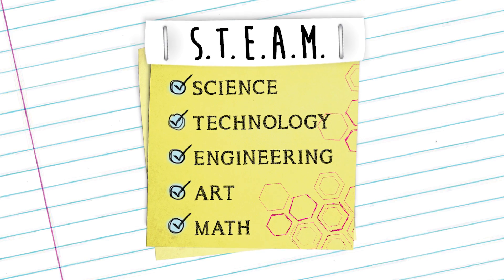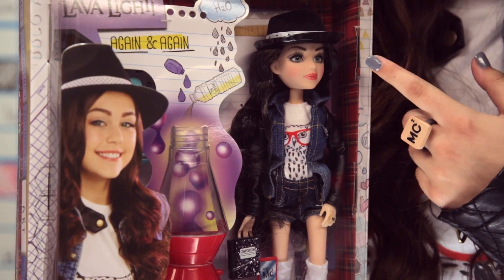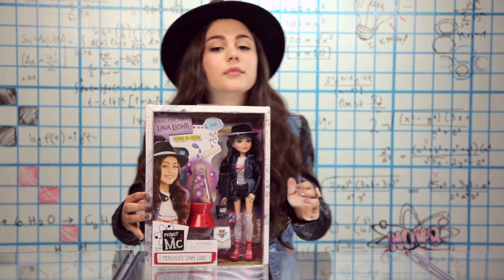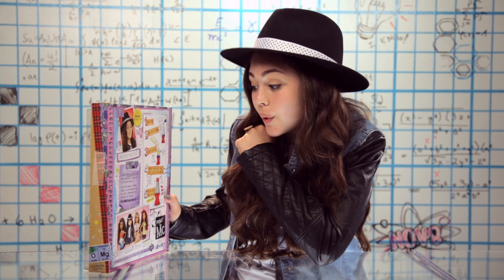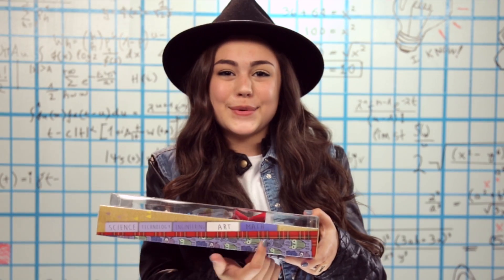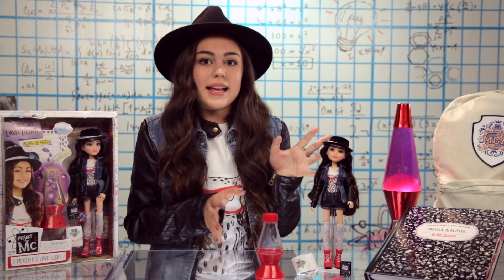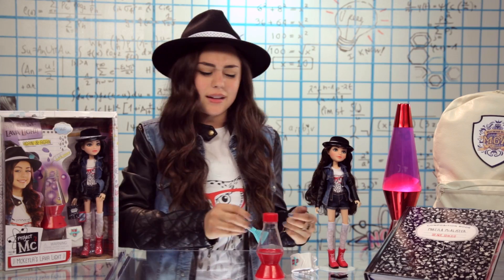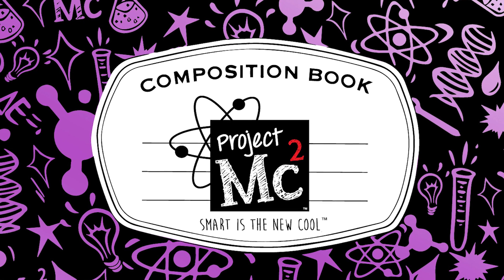Project Mc² | McKeyla McAlister Unboxing Video | Smart Is The New Cool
Actress Mika Abdalla unboxes and reviews her McKeyla McAlister doll with Lava Light Experiment.